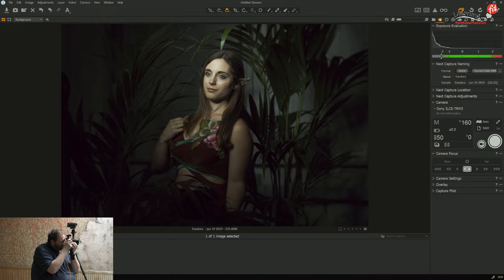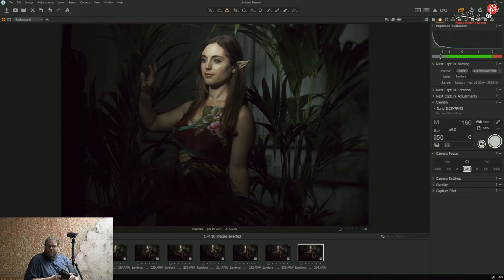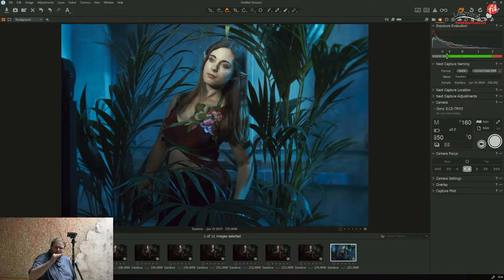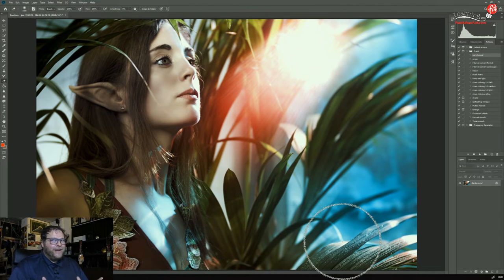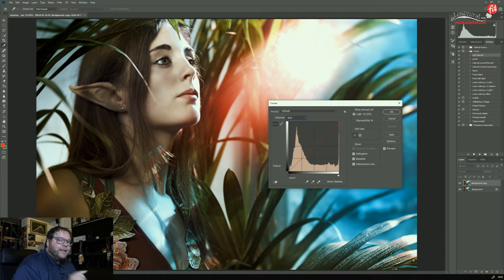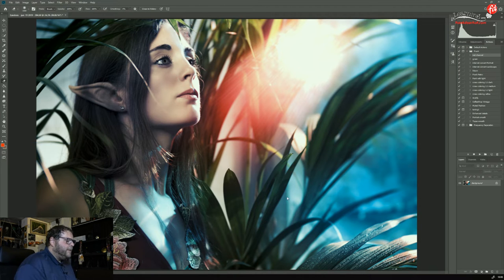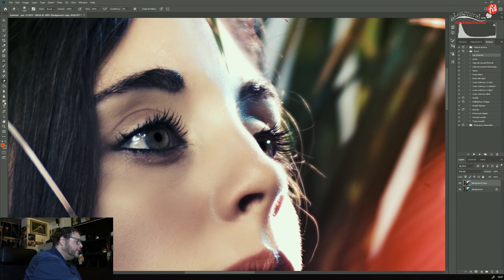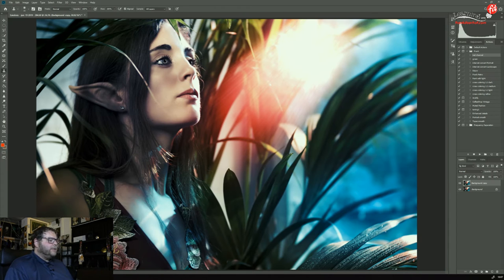Digital Classroom, June 19 3PM-5PM CET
This is a live, interactive, free, online broadcast from our studio in Emmeloord. And this time the topic of the live shoot is:

“Fantasy”

Photoshop opens doors to so many different creative opportunities. If you can imagine it, you can create it. Combine your skills with a make-up artist and a costume designer and you can make a stunning fantasy image yourself.

But as you know Franks motto is “why fake it when you can create it”. So, we found a model who does all make-up and costumes herself, Eandora is a beautiful and flexible girl. Frank will make amazing images in his studio and shows you how you can do that too.

You will see Frank setting up and metering the lights before coaching the model and taking the shot. He will explain why he chooses this angle and what his favourite modifiers for this kind of shoots are. In the second setup, we will use smoke to get a little more atmosphere and probably color gels. It’s all about storytelling and it’s not hard or difficult.  Frank will also show you some tips and tricks in Photoshop how to give your image that extra pop. See what presets and plug ins can come in very handy to get more special effects if really needed.

Because we have several cameras in the studio you can see the whole setup. We zoom in when Frank takes the shot and show you via “picture in picture” the results. We also improved our desktop resolution so you can now see better which settings he uses when retouching.

And the best thing is you can talk to Frank & the crew LIVE in the chat on YouTube or Facebook.

So, if you want to know more about storytelling and being creative, don’t miss this episode

During the digital classroom, it’s also possible to send in your portrait pictures and Frank will critique them.

Join us in this 2-hour free, live, online interactive show on Wednesday, June 19, 3PM CEST

For some cool discounts on my favourite plugins check get presets for these plugins without breaking the bank check

really appreciate the help and support and it helps us to create more content for you guys and keep it free.